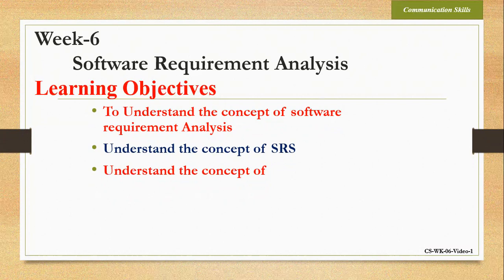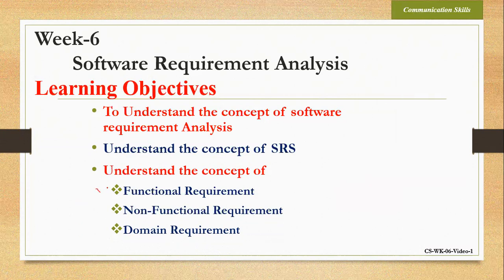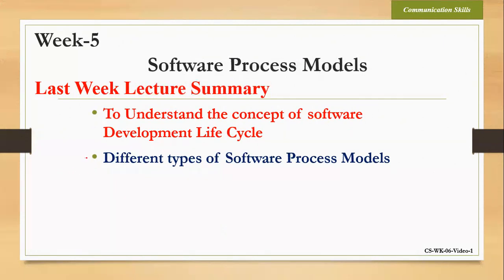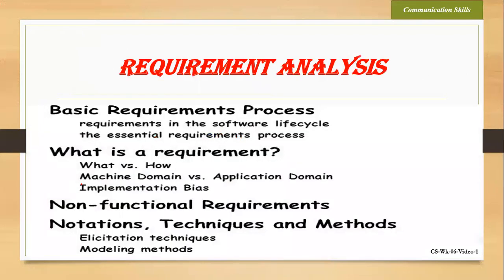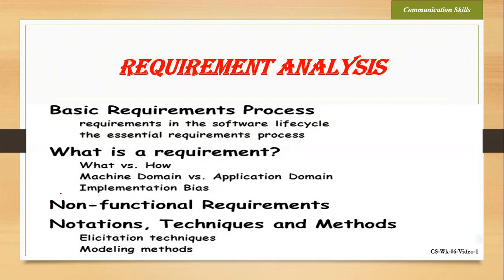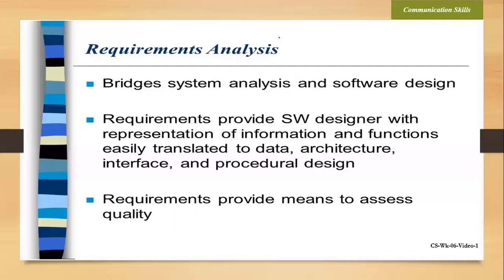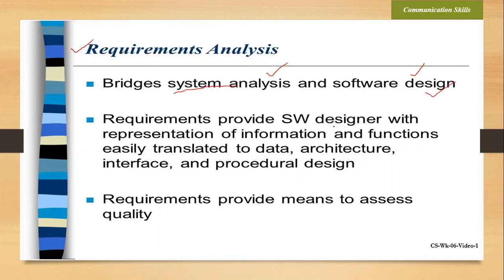CS WK 06 Video 1